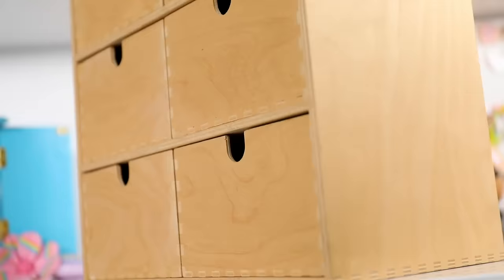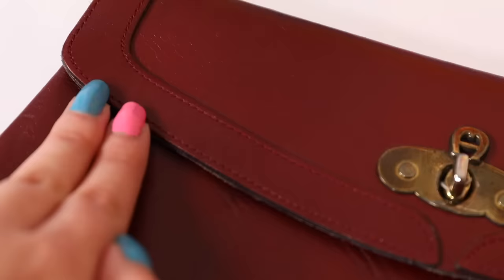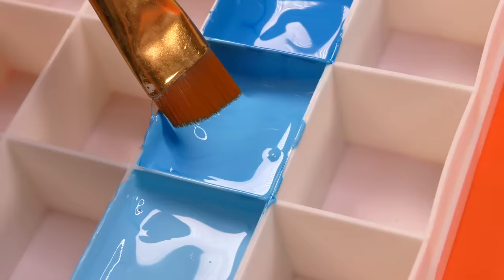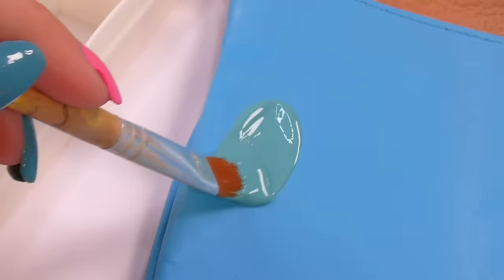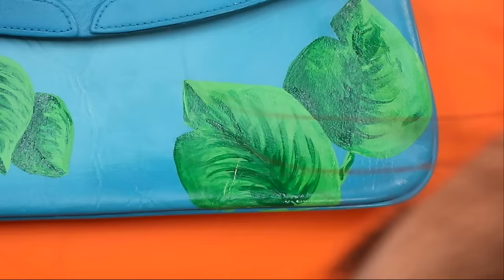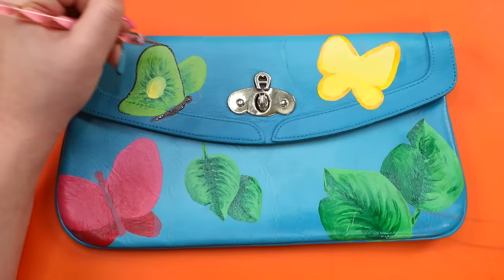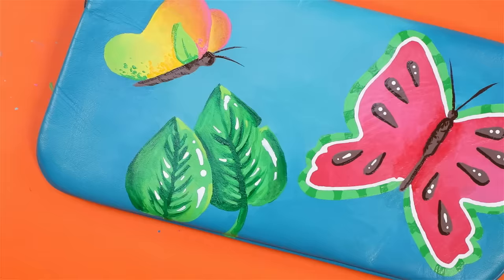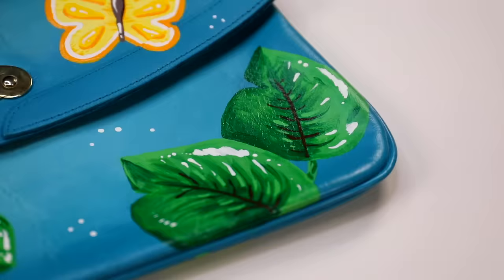Thrift Store Makeover #6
Hey Guys! Welcome to another episode of thrift store makeovers/thrift flips. I love hunting through thrift stores to find old, rejected items and then decorating them and putting my own style on them to turn them into new pieces of art. Today I decided to use an antique clutch (satchel lol) and I decorated it using leather paints.

I hope you like bright, colorful designs, and butterflies! Also, bringing back the fruit theme so get ready for that.

Hey! my name is Moriah (pronounced muh-rye-yuh 😂 ) and this is my channel. obviously. I'm 25 and like doing anything creative...and being snarky. just a lil. I make a lot of decorating and painting videos here. I'm obsessed with editing and adding lil bits to my videos, so if that's not your thing. oof you may hate this haha. I paint on squishies, thrift store finds, and other random things I pick up. I also love to draw, but don't expect anything too skilled, I'm not the best at that haha. You will also find occasional crafting/testing crafting kits on my channel which are always a hot mess. And even some baking (REALLY bad at that, but it's fun to try LOL).

CURRENT SERIES:
Bake With ME: Recreating squishies I've decorated in real life
Squishy Unboxing: Opening used squishy packages sent from viewers

___UPLOAD SCHEDULE___

CREATE THIS BOOK:

CREATE THIS BOOK 2:

____ME SOCIALS____

____CONTACT ME____

_____MAIL ME_____

(mail accepted from those ages 13+ ONLY)